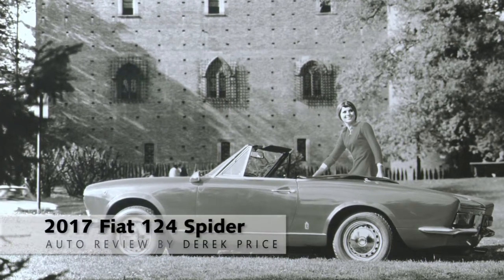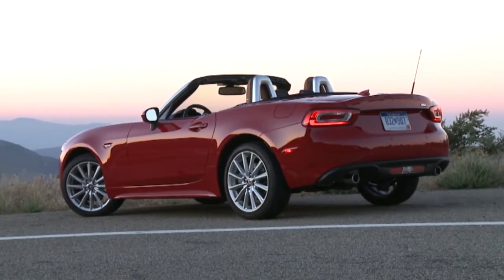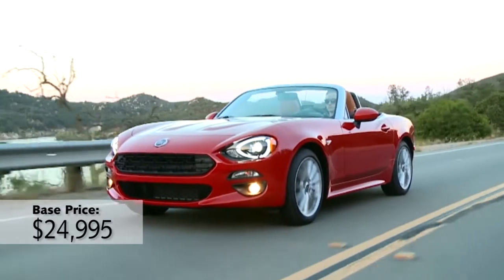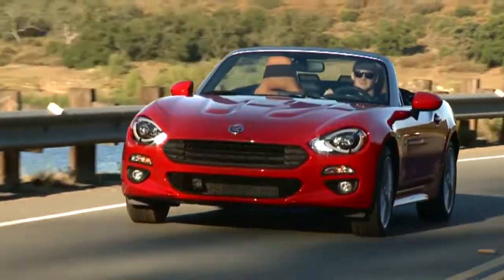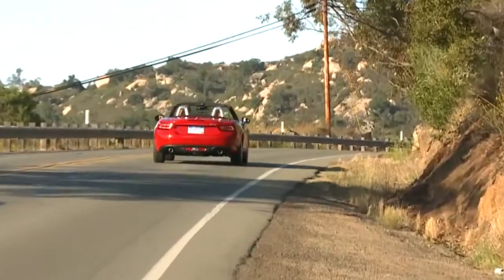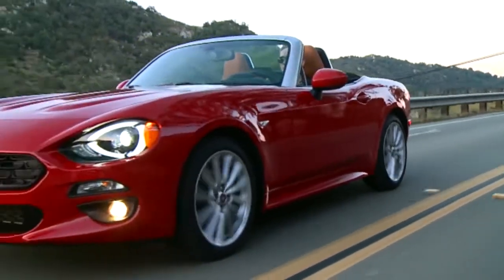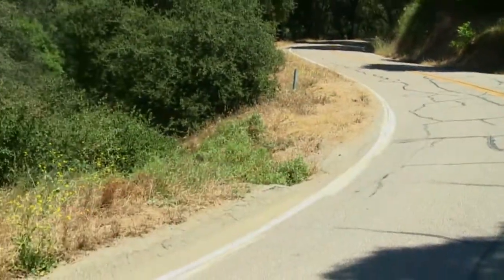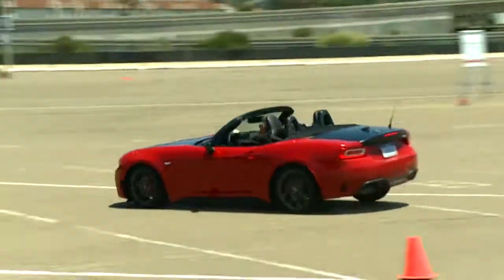Review: 2017 Fiat 124 Spider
If you love Italian sports cars, one name stands tall for affordable, simple, fun transportation: Fiat 124 Spider.

The original 124 was launched in the mid-1960s as a small roadster with a gorgeous body by Pininfarina, the design firm behind some of Ferrari’s most iconic models. It brought smiles and high style to the masses at a low price point.

Now Fiat is reviving the 124 Spider name to bring back a car that it hopes will be the spiritual successor to the original. And while it’s based on the Mazda MX-5 Miata and built in Hiroshima, Japan, Italian designers played a big role in giving it a more European look, sound and feel.